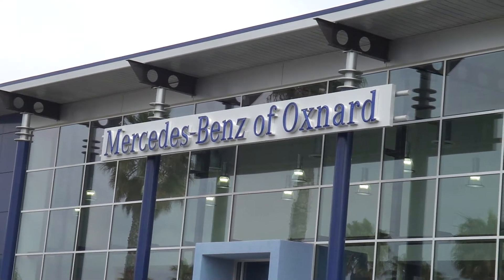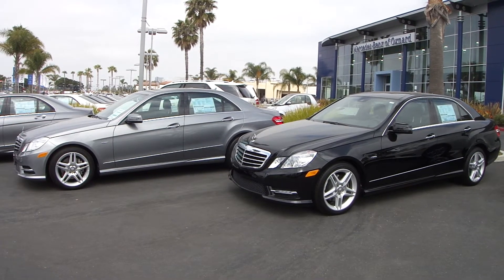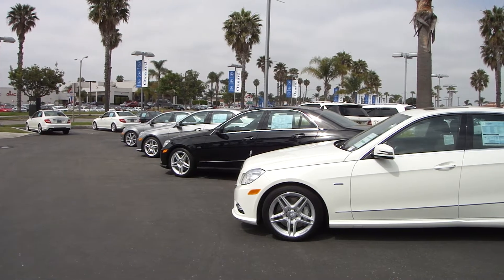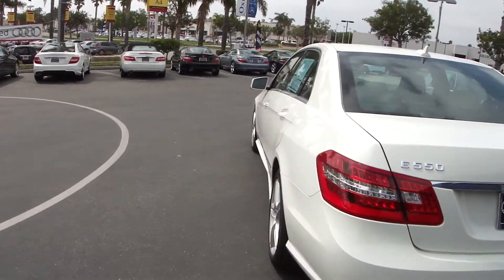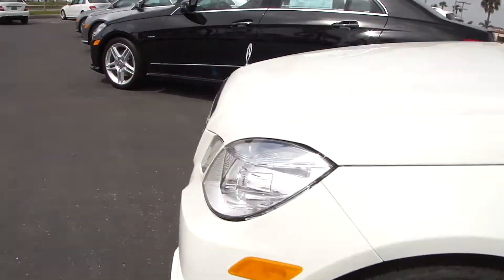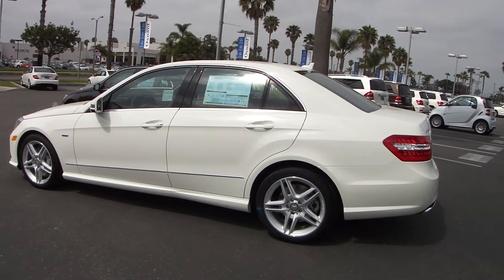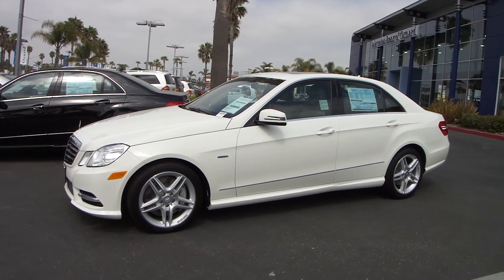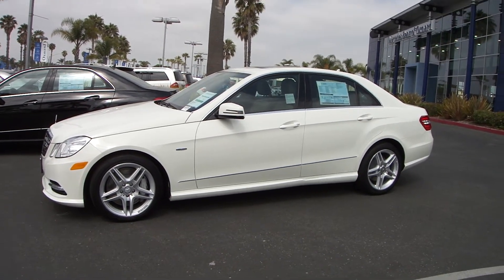E550W4 Part One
Differences between E350 and E550 sedan...